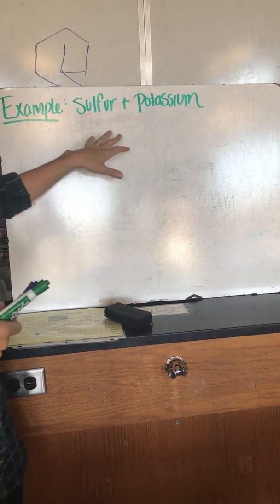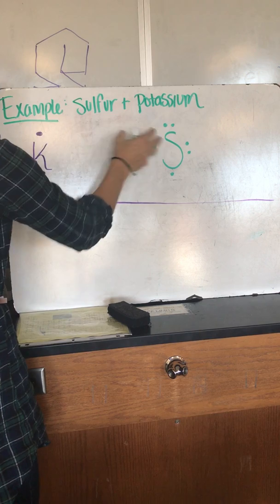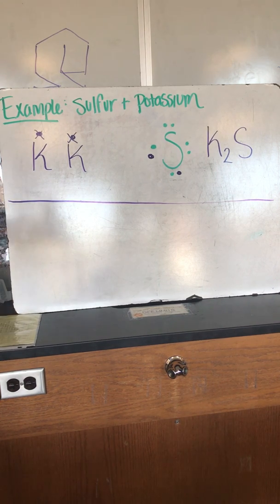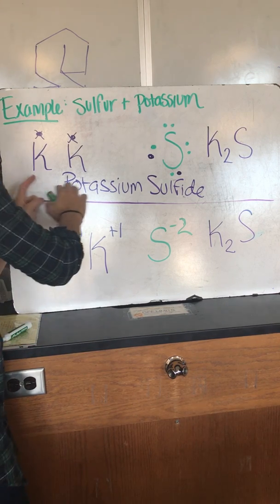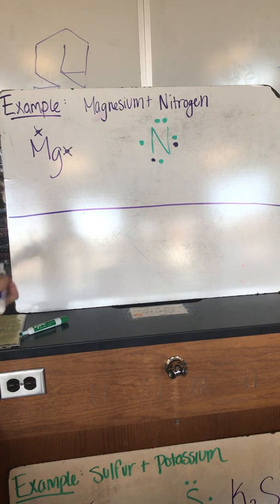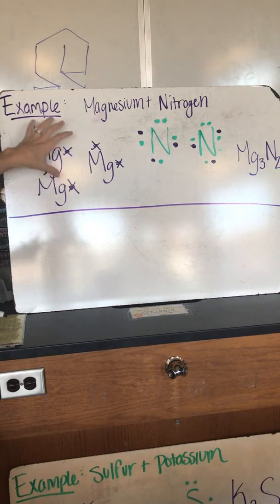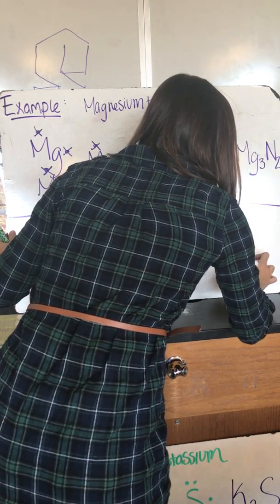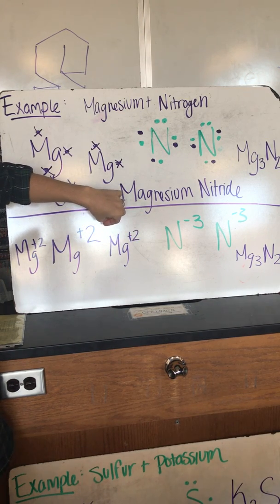BCR 2.3 Ionic Bonds Recap